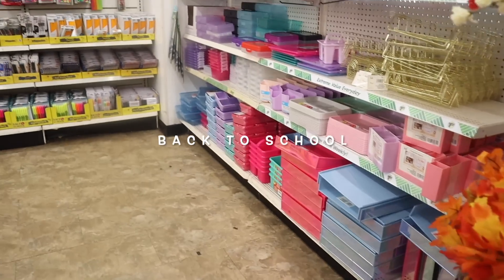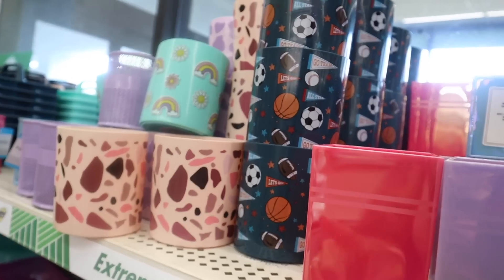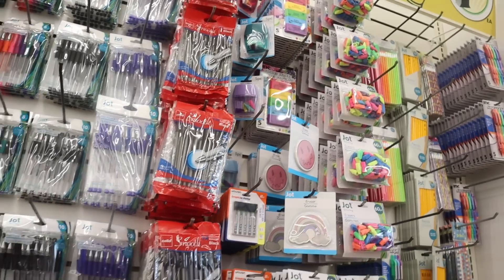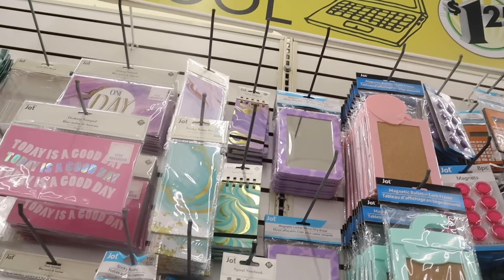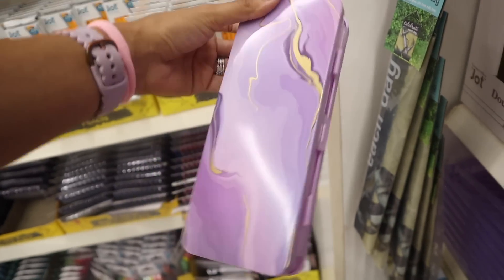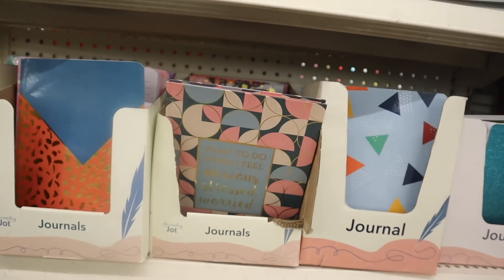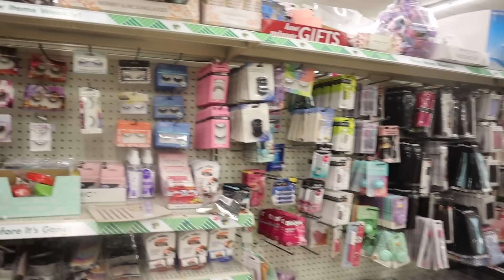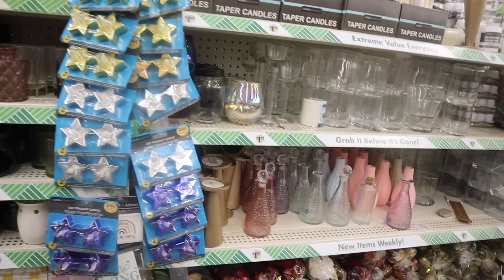*shocking* DOLLAR TREE NEW FINDS SHOPPING SPREE! BACK TO SCHOOL & MORE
Item links:
1. V Neck Long Sleeve Lace Up Shorts Set
2. Summer Round Neck Hollow Out Tank Tops
3. Cami Drawstring Solid Color Tank Top
4. Summer Turndown Collar Long Sleeve Jacquard Shorts Set
5. Solid Color Turndown Collar Lomg Sleeve Shorts Suit

Mailbox:
125 S. State Road 7, Suite 104-136